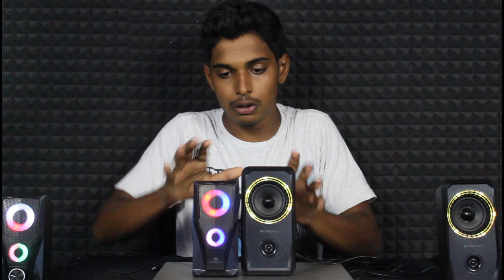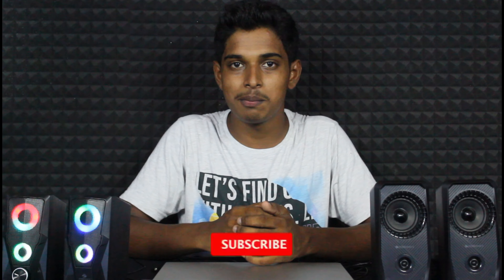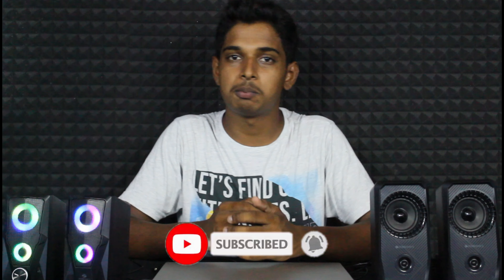Zebronics Zeb Warrior 1 vs 4 Tamil | Zebronics Warrior 4 Comparison Tamil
ZEBRONICS Zeb-Warrior 4 | 2.0 Speaker for PC | Laptops | Desktop with 5 RGB Light Modes | USB Powered | AUX Input | Volume Control Pod

ZEBRONICS ZEB-WARRIOR 10 W Laptop / Desktop Speaker

Software :)

Warranty & User Manual :)

User Manual

Zeb Warrior 4 Speaker Videos :)

Zebronics warrior 4 Tamil review | Zebronics warrior 4 speaker Review in Tamil | Zeb warrior 4 Tamil

Zebronics Zeb Warrior 4 Speaker Bass and Sound Test Tamil | Zeb Warrior 4 Bass / Sound Test in Tamil

Zebronics Zeb Warrior 2.0 Multimedia Speaker Unboxing & Review in Tamil | Sound & Bass Test Tamil

Zebronics Zeb Warrior 2 Tamil review | Zeb Warrior 2 RGB Speaker Unboxing & Full Review in Tamil

Zebronics Zeb Warrior 2 Tamil review | Zeb Warrior 2 RGB Speaker Sound/Bass/Treble Testing in Tamil

Video Credits :)

Artist | Edits | Testing Works | Camera | Lights | Audio Recording - Gokul ( Independent Scientist )

About :)